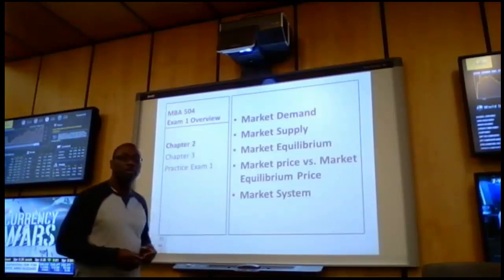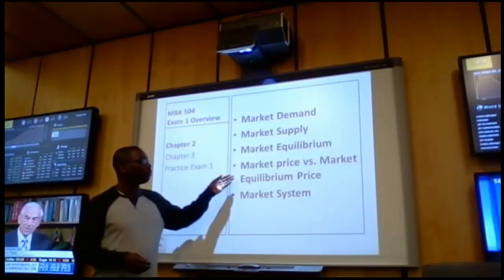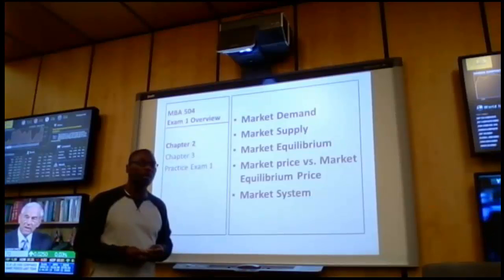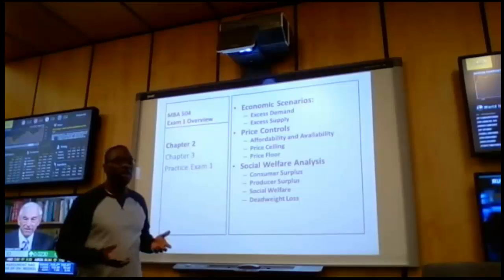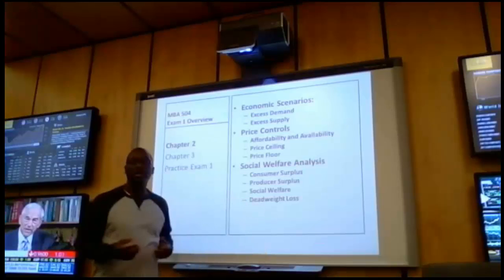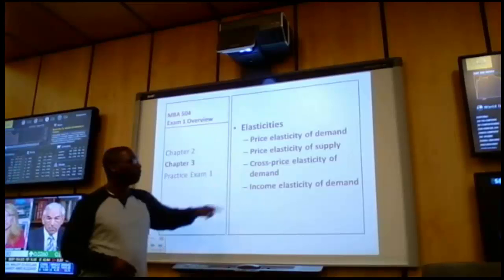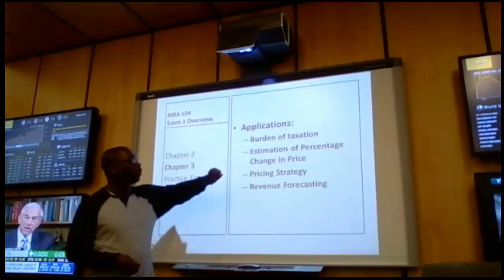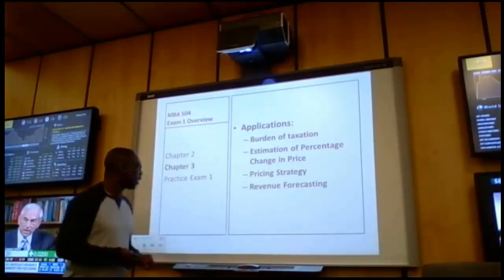MBA 504 Exam 1 Overview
Exam 1 overview in MBA 504